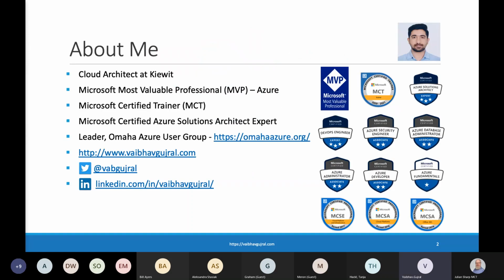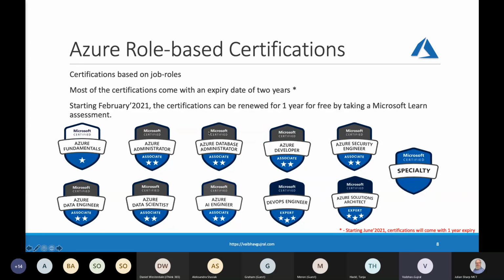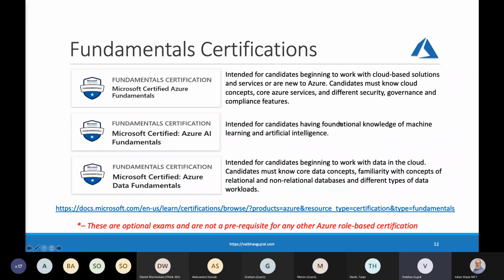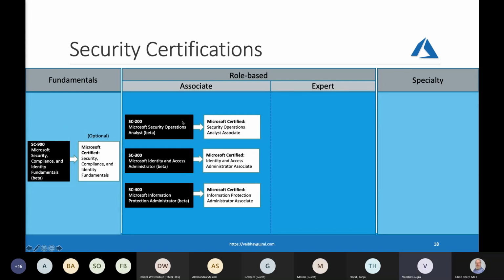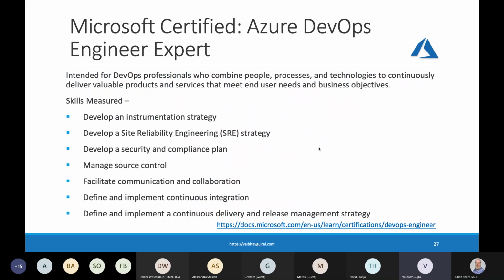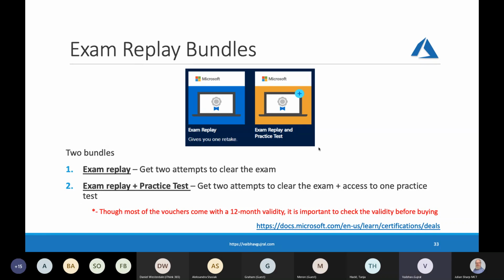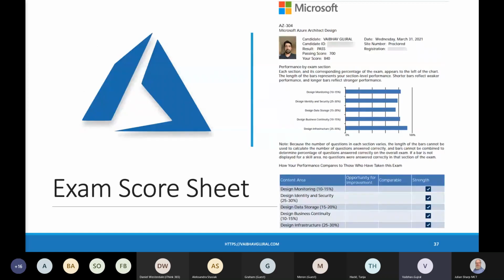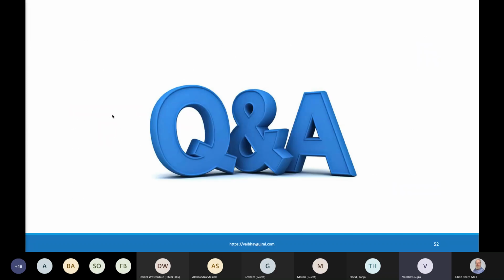Accelerate your IT Career with Azure Role based Certifications by Vaibhav Gujral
If you are an Azure professional and/or if you use Azure in your daily work, join us to find out how to accelerate your IT career with Azure role-based certifications. If you have given a certification exam before or if you are planning to take your first exam, you should attend this session to
- understand the different role-based certifications which are available
- Choose the right certification for you
- Benefits of taking an exam
- Identify the skill sets needed for the certifications
- Understand the Exam structure
- Get some Preparation tips
You will get enough information in this session to get started with your certification preparation.